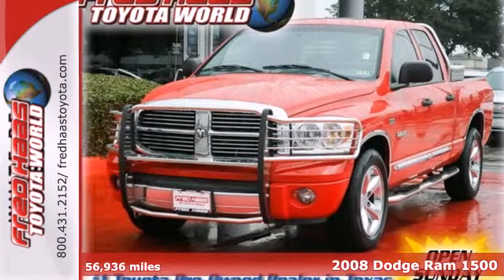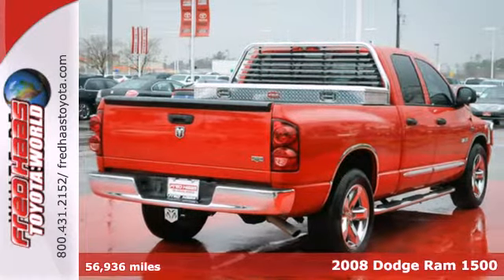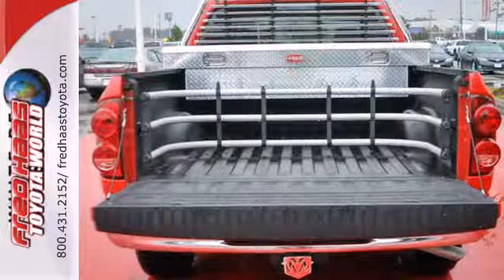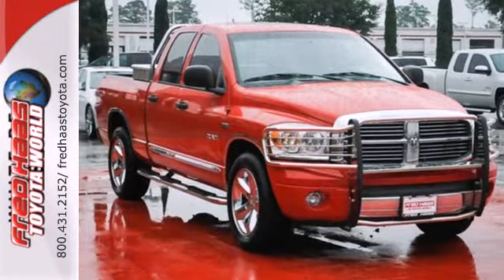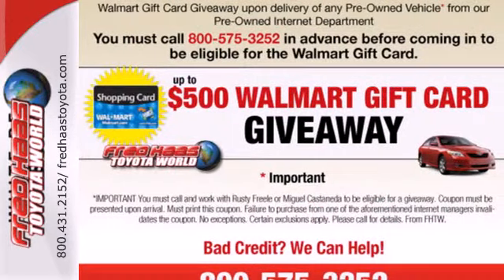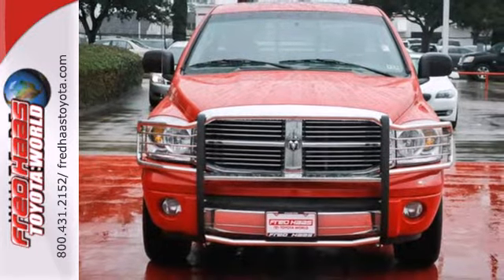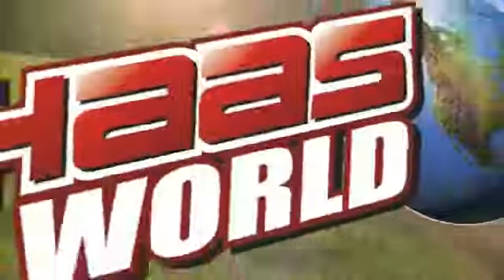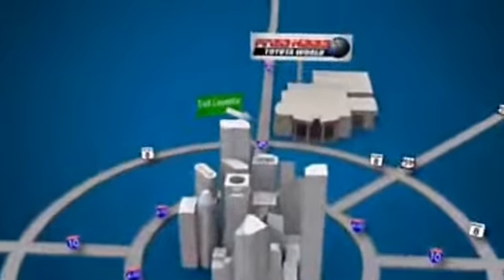2008 Dodge Ram 1500 Spring Houston, TX 8S617833T - SOLD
Year: 2008
Make: Dodge
Model: Ram 1500
Trim: Truck
Engine: 5.7l v8 hemi multi-displacement includes electron
Transmission: 5-Speed A/T
Color: Red
Mileage: 56936
Stock #: 8S617833T

Address:
20400 I-45 North